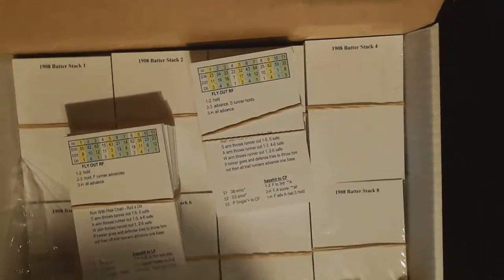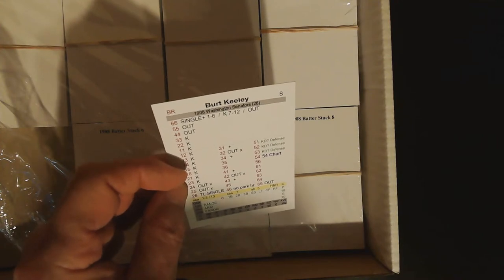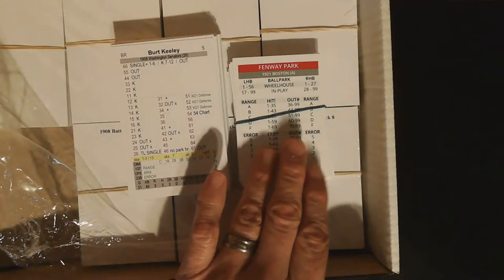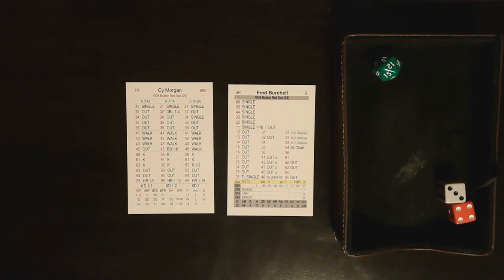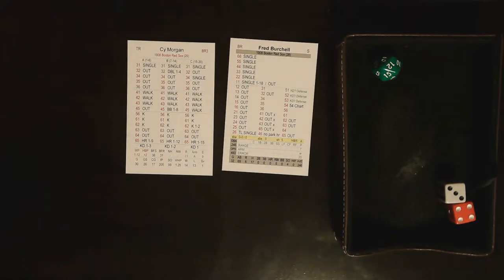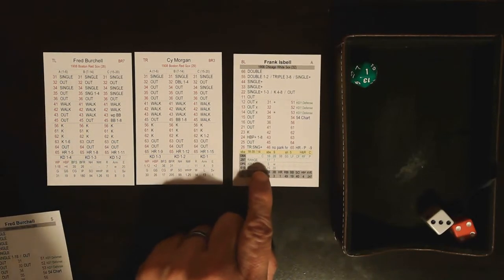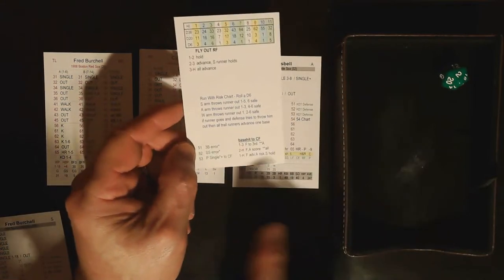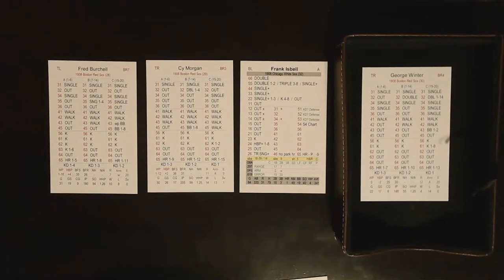Fall Classic Baseball Printed unboxing, review and 1908 project idea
Unboxing my first printed set of Fall Classic Baseball cards and an early review of the game.  First project will be a 1908 replay post Merkle game.